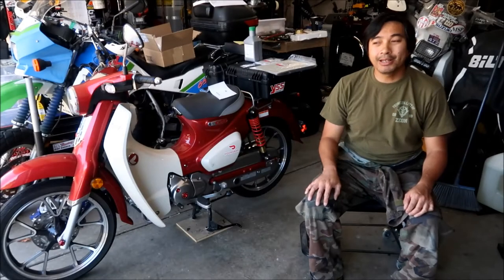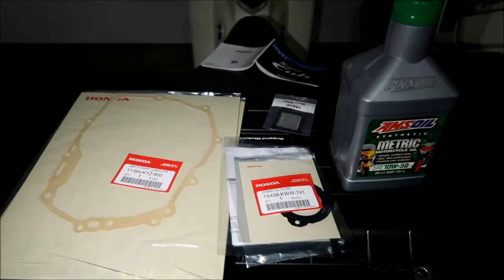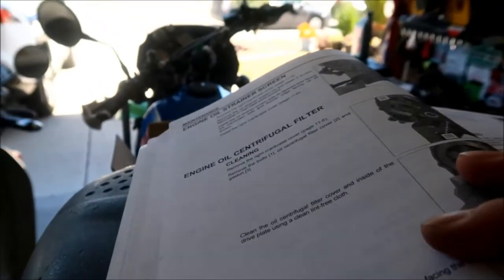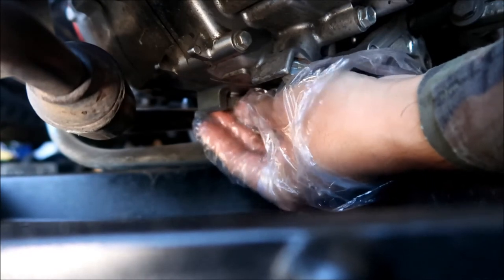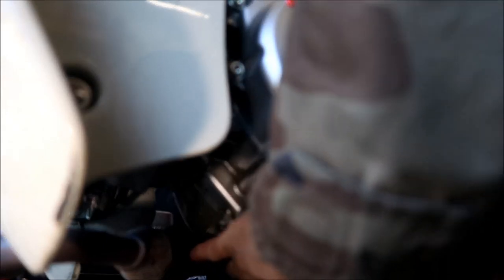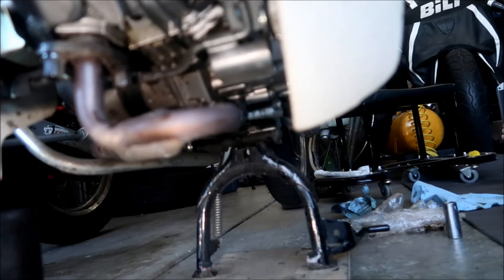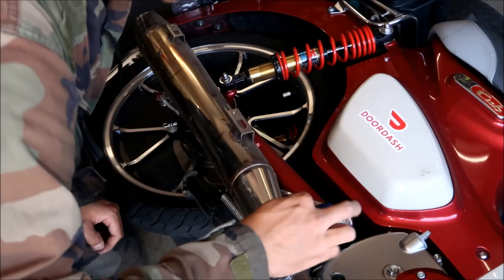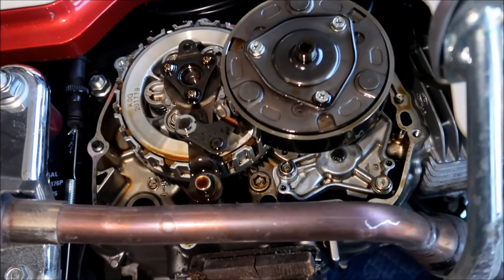Honda Super Cub C125 Oil Spinner and Filter Screen Service Part 1 - Removing Engine Cover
In this video we drain the oil and prepare the bike for removal of the right side engine cover.

Parts for this service can be found here:

OEM HONDA GROM MONKEY 125 CRF110F OIL FILTER SCREEN

OEM HONDA RIGHT CRANK CASE HONDA GROM 125 GASKET CLUTCH SIDE (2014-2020)

Magnetic Drain Plug Gold Plug MP01